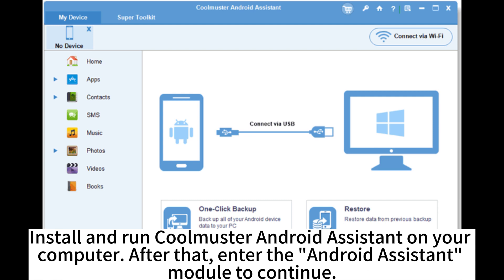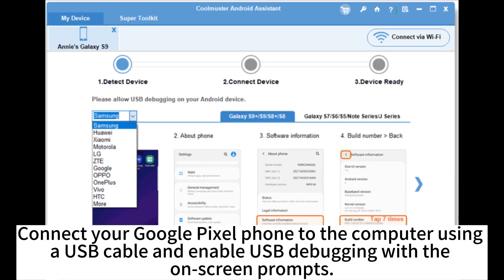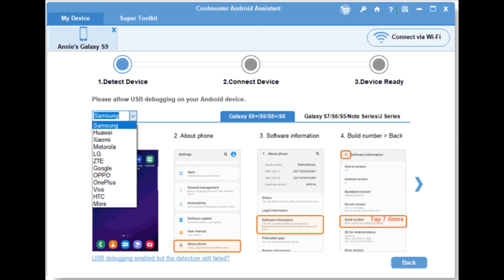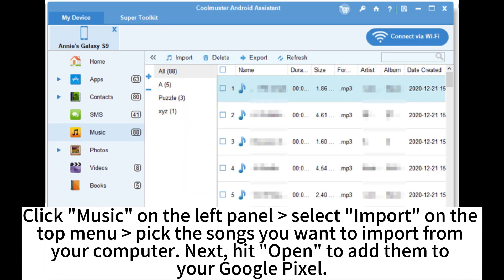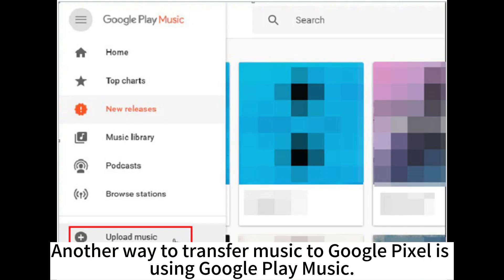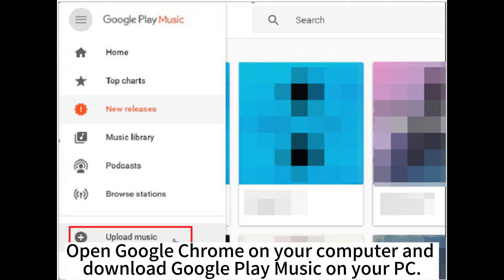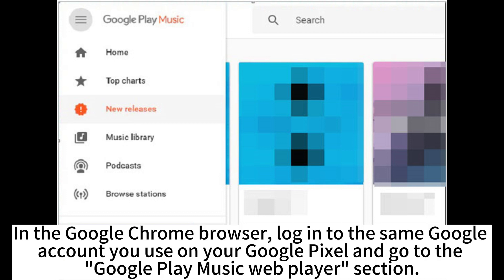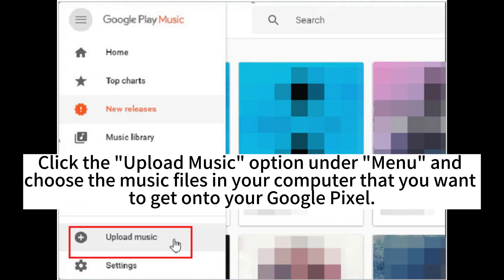How to Add Music to Google Pixel 4a/4XL/4/5/6 from a PC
Intend to transfer music to Pixel from a computer? This post shows you how to add music to Google Pixel 7/7a/7 Pro/4a/4XL/5/6 from a PC in easy ways.